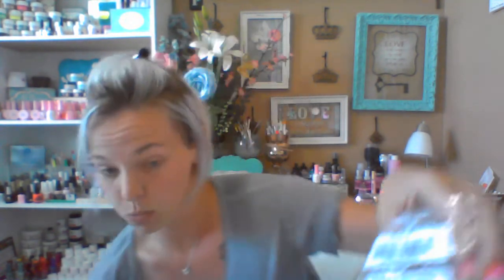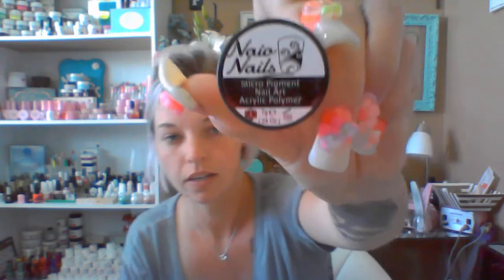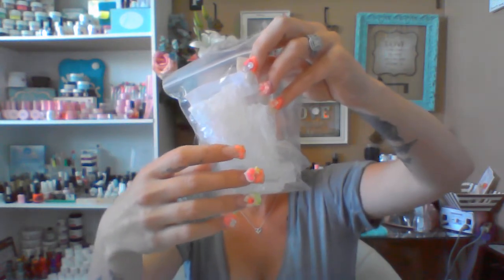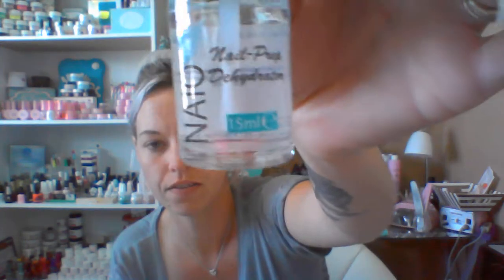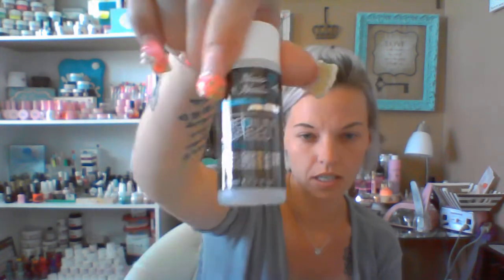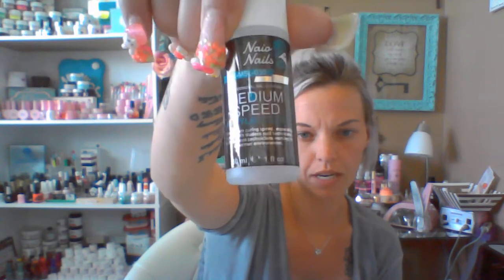Package Reveal For Naio Nails !! yay!!